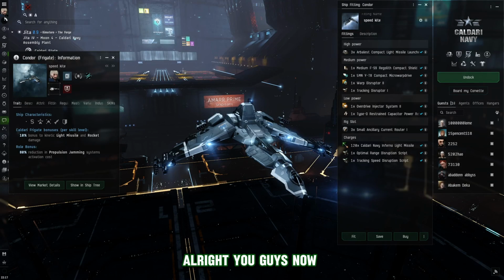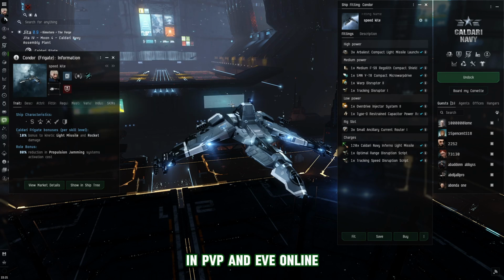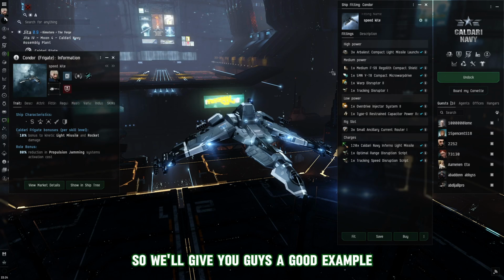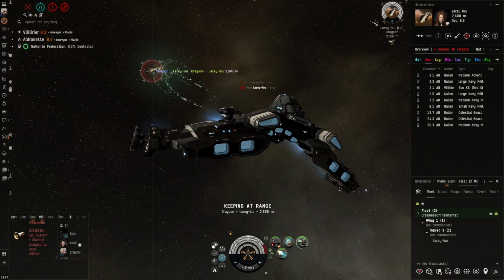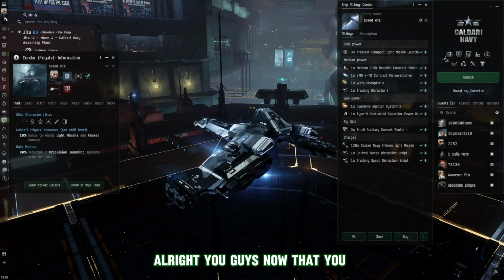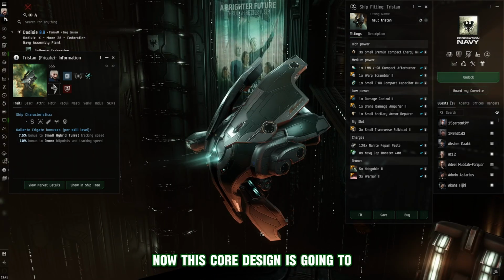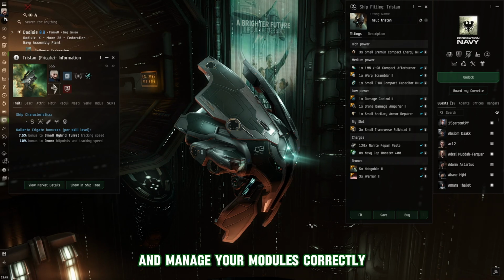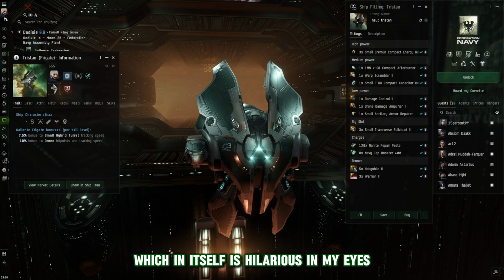The 4 Basic Combat Styles -Eve Online PvP 2024- Starting Guide- Part 2 of 2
Help Me Get To 100 Likes!

Here in these Video series, you guys I will be taking you on a journey of understanding the 4 most basic PVP combat playstyles, each one of these playstyles will teach you to understand the basics in player vs player in Eve Online, remember you guys it's not about winning or losing here it is about TEACHING yourself to understand and learn these tactics and designs.

o7

If you want to check out the previous roaming video or happened to miss it, you can use this link here

Feel free to check out some of these guide videos to help you get out into PVP and basic Ship designs:

"If You Ever Need A Break From Eve Online And Need A Good Laugh"